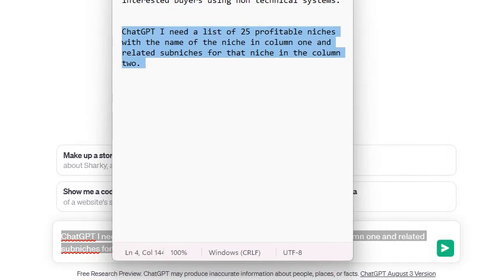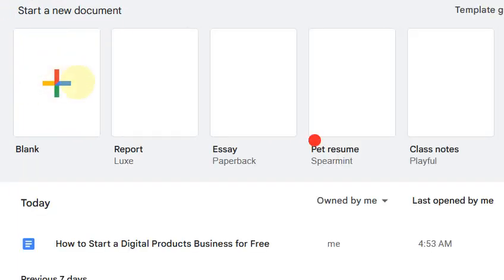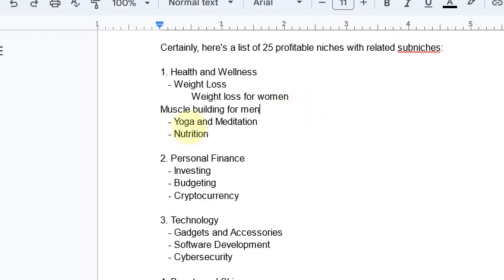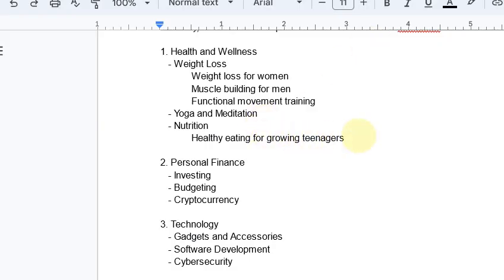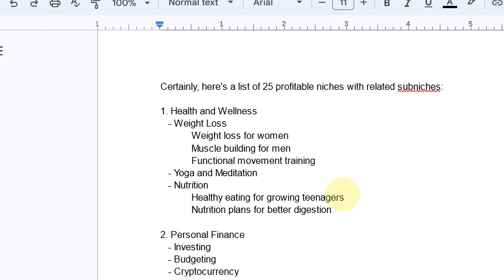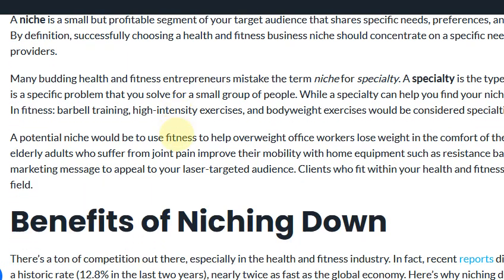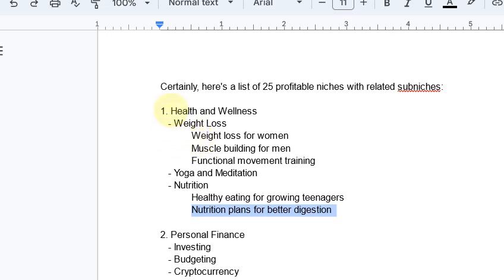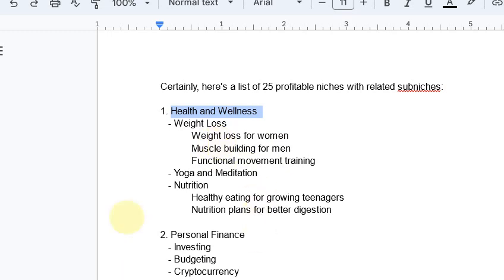How to Use Chat GPT to Find Your Perfect Niche!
Do you want to find a niche for your online business? Look no further! This video teaches you the basics of CHATCPT, a step-by-step process for finding a niche that is specifically tailored to suit your needs.
💬 👍🏽ChatGPT Prompt This is the prompt I used to get the list of niches and subniches used in the video:

ChatGPT I need a list of 25 profitable niches with the name of the niche in column one and related subniches for that niche in the column two
Starting with the basics, our video shows you how to utilize CHATCPT's capabilities to identify the right market for your business.

We explain the process from start to finish and provide an example to show you how to apply CHATCPT in your own business. With this video, you'll be ready to find the right niche for your online business in no time!

today!

FREE RESOURCES
1. Canva Cheatsheet Helps You Design More and Stress Less
2. Create Better Emails Ten Times Faster
3. Start a Digital Products Business with No Money
4. Audience Attraction Worksheets